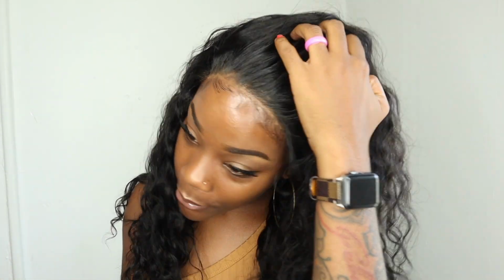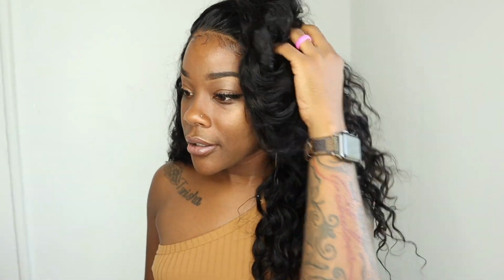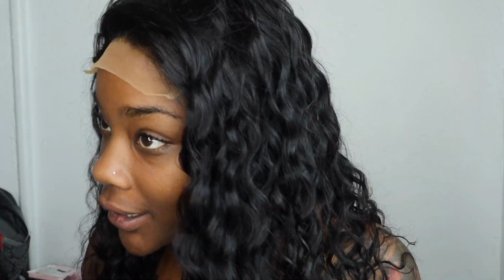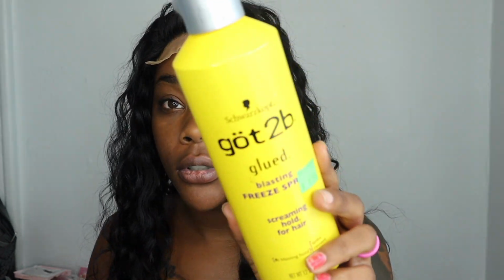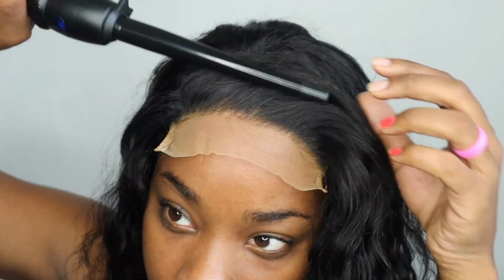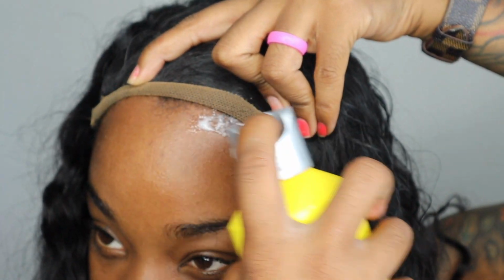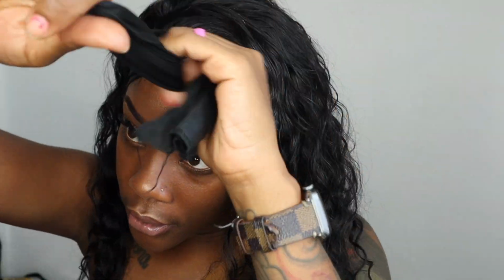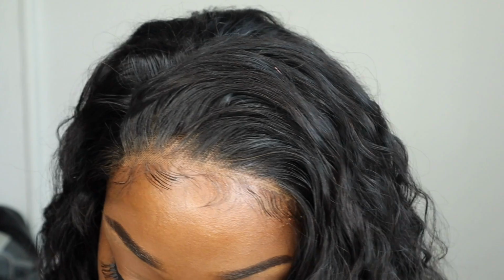Flawless Install | How to lay down 5x5 Lace Closure Wig | Ilikehair.com Review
5X5 LACE NATUAL BLACK HUMAN HAIR GLUELESS CLOSURE WIG WATER WAVE